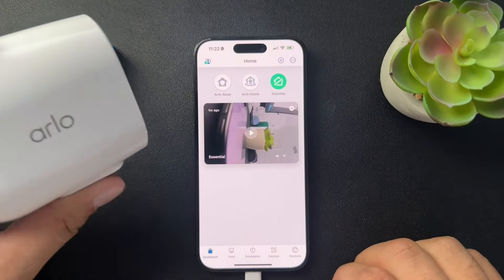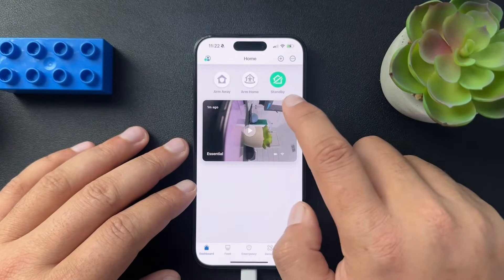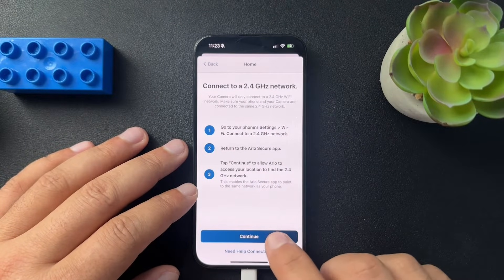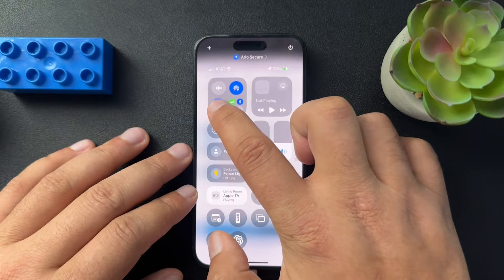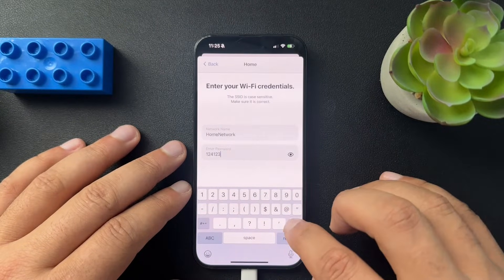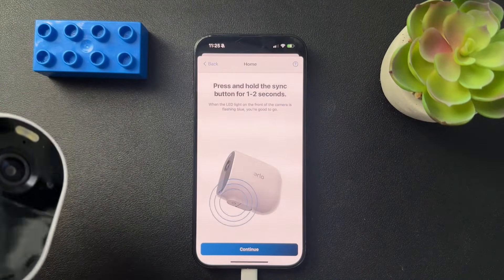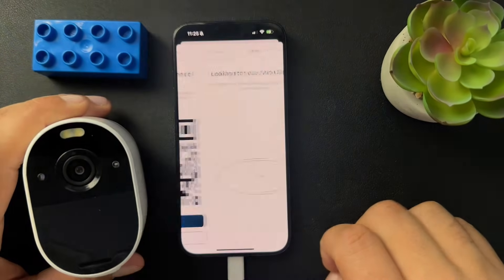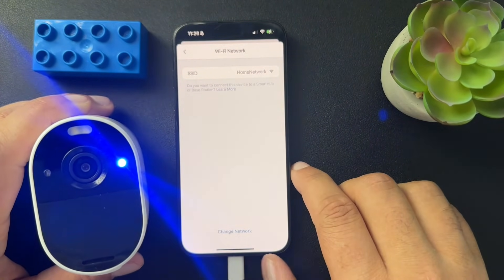How to Change Wi-Fi on Arlo Camera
Need to change the Wi-Fi on your Arlo camera? This step-by-step guide shows you how to update your network settings quickly and easily. From accessing the Arlo app to reconnecting your camera to a new 2.4 GHz Wi-Fi network, this video has everything you need to know.

Curated Smart Home + Tech For You
Smart home security essentials (self-monitored)

Tik Tok: ➡︎   / smarthomestarter
IG: ➡︎    / smarthomestarter
FB: ➡︎   / smarthomestartertips